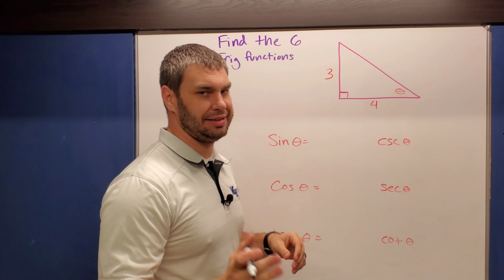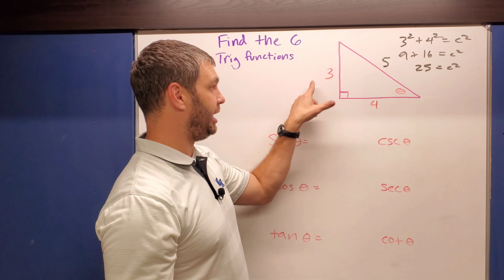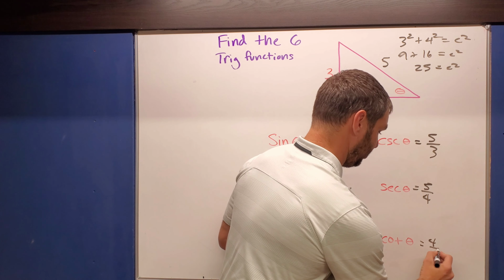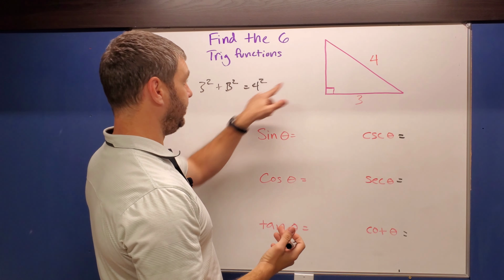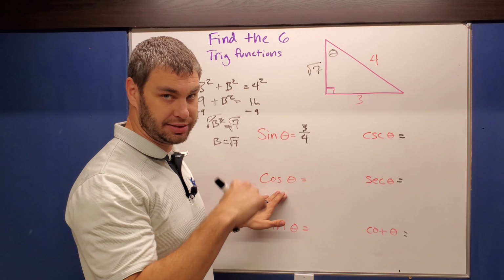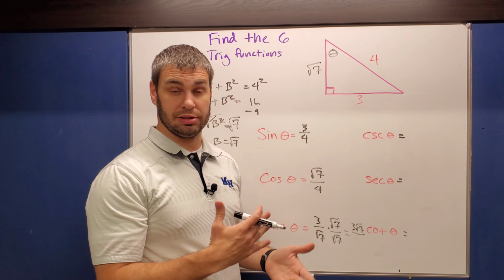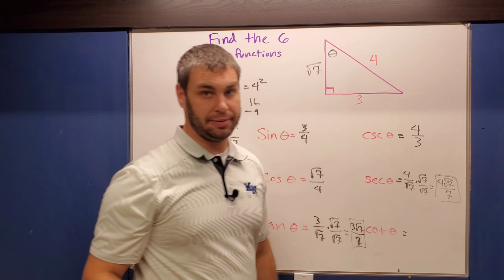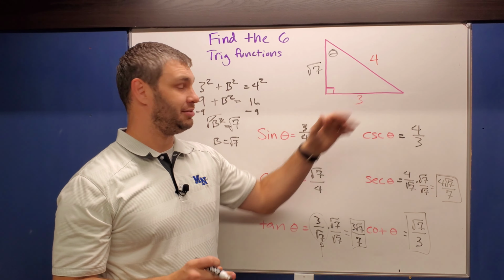Find the 6 Trig Functions Given a Right Triangle